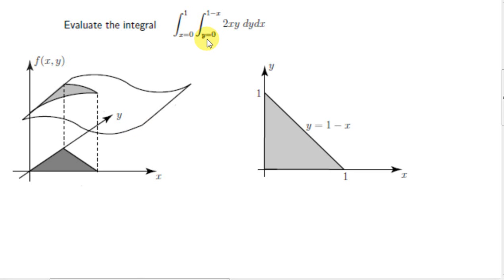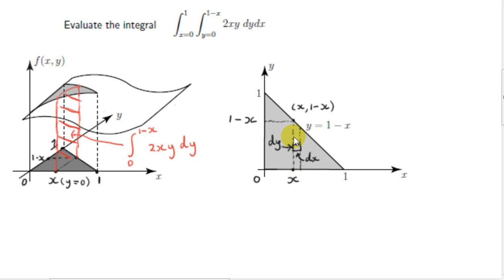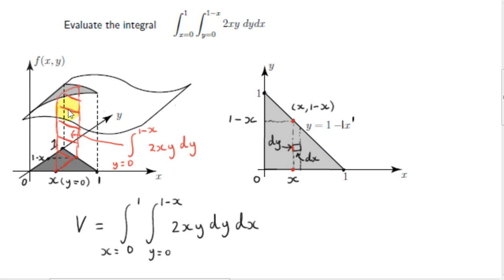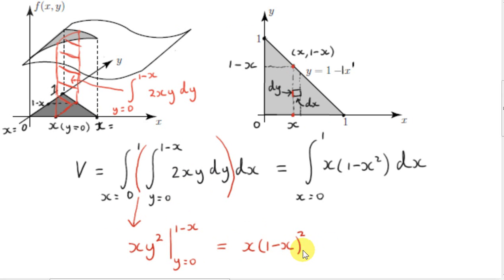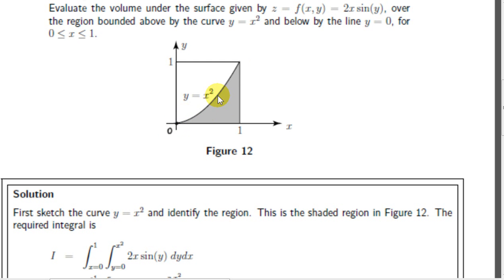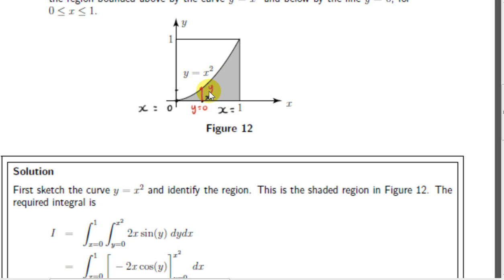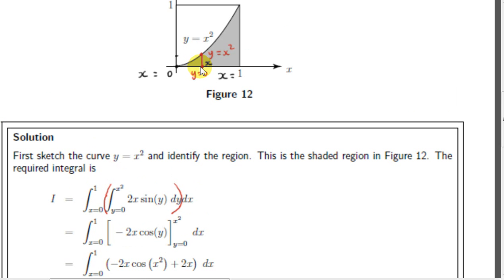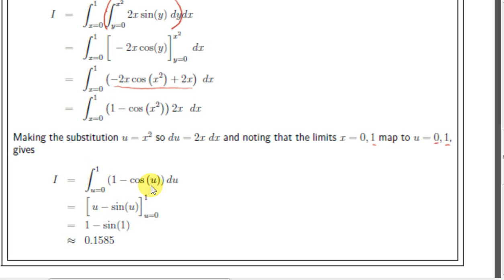Double Integration over Non - Rectangular Regions 1